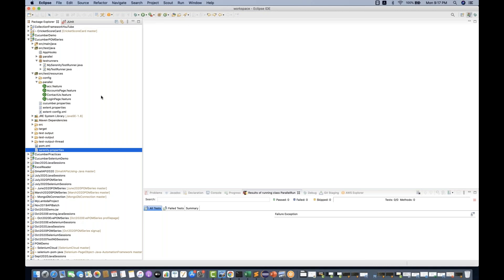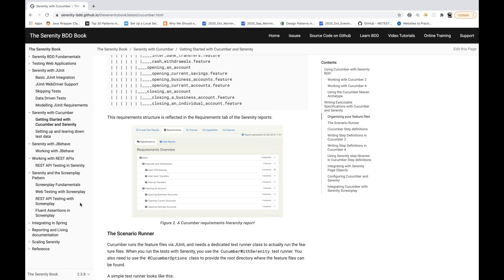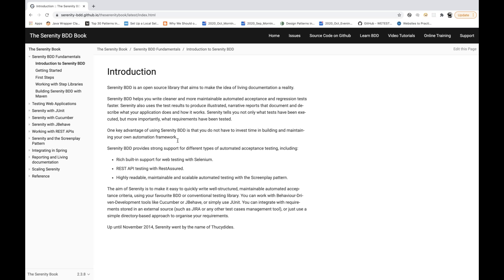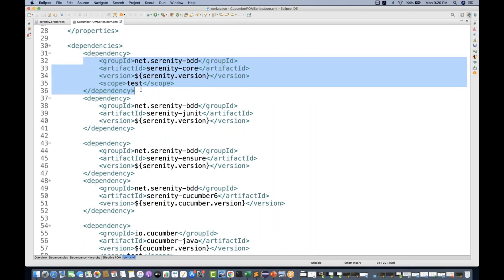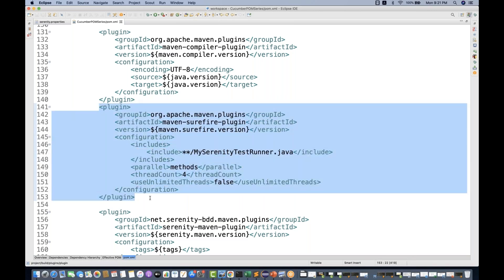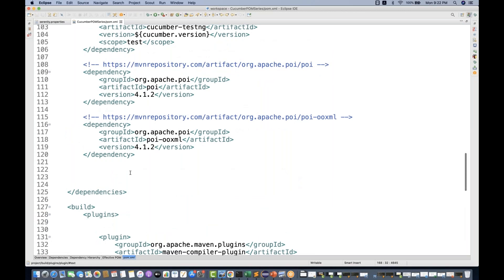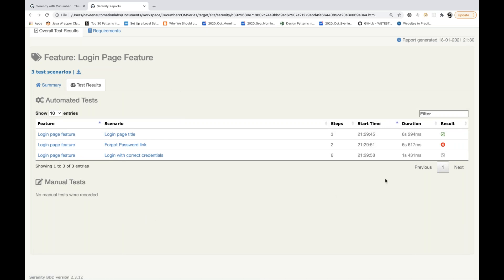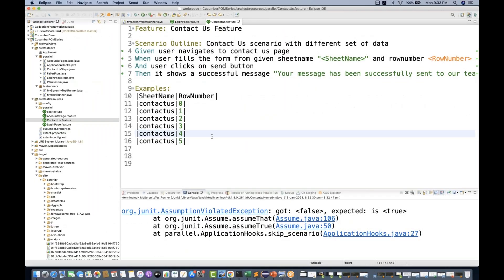PART 10 - Generate amazing SERENITY HTML Report with Cucumber BDD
In this video, I have explained how to - Generate SERENITY HTML Report with Cucumber BDD.

Naveen AutomationLabs Paid Courses:
Java & Selenium: